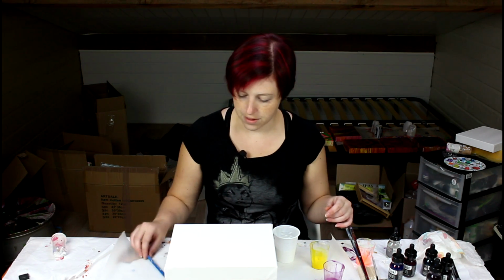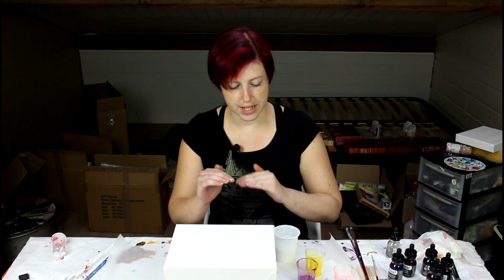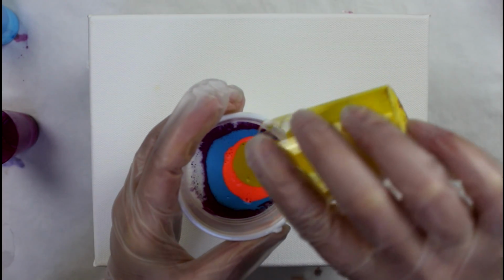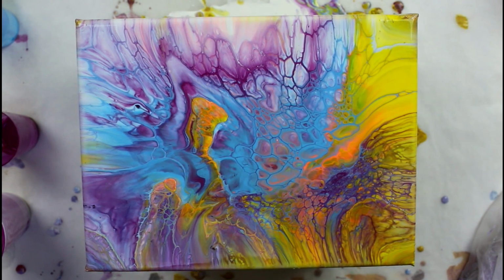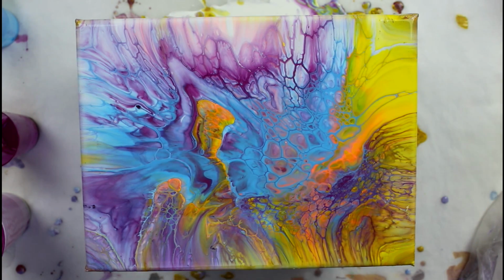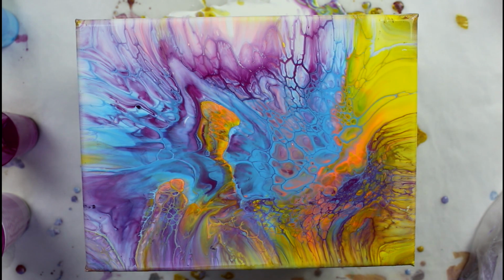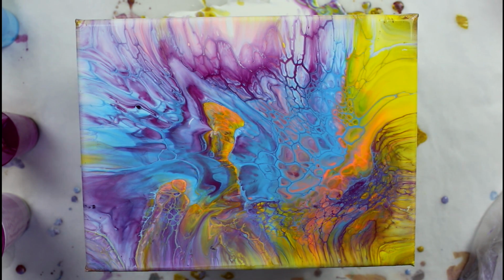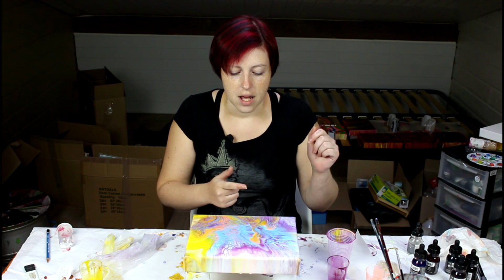Fluid Acrylic Painting - Flip Cup Technique, Cells Without Silicone, Pigment Density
I explain a little bit about paint pouring techniques, the use of silicone, but mainly how to get the pigment density to work for you!

List of colors I've used:
Golden Fluid Acrylics: Hansa Yellow Medium, Zinc White
Golden High Flow: Fluorescent Blue, Fluorescent Orange
Golden Heavy Body: Quinacridone Violet
Pouring Medium: GAC-800

My Gear!